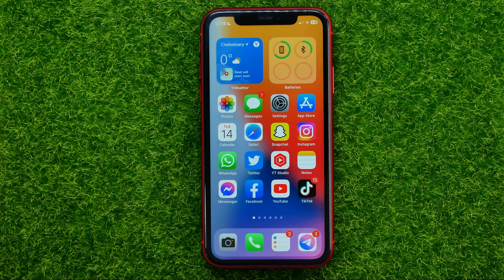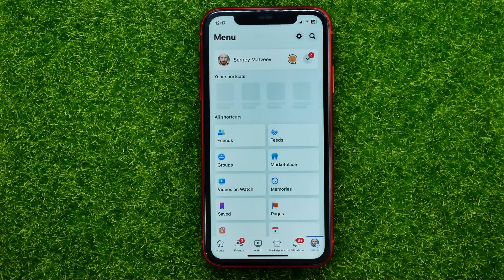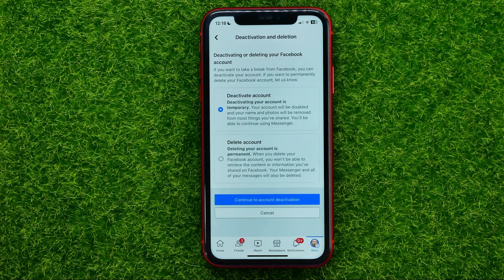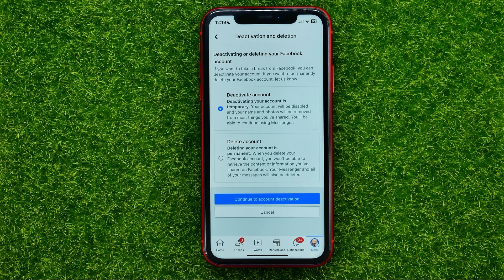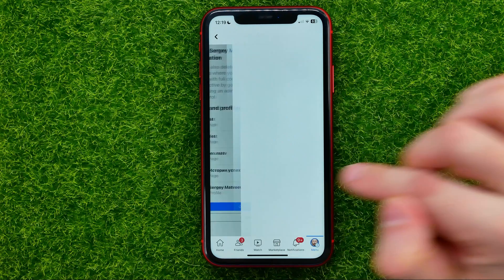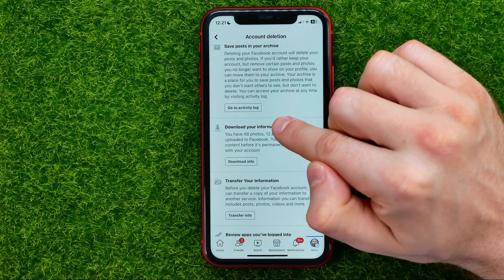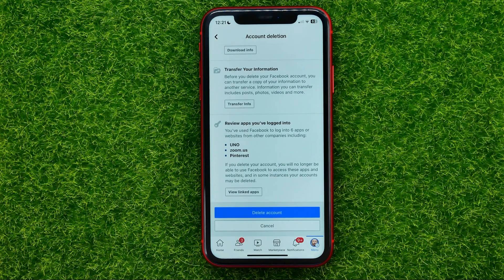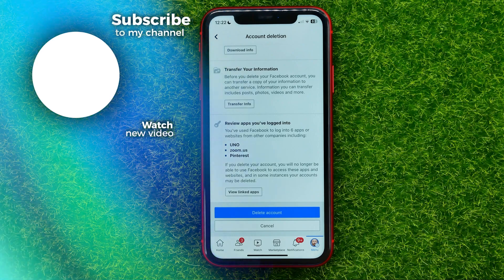How to Delete Facebook Account Permanently (2023)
If you are looking for a video about how to delete facebook account permanently, here it is!
In this video I will show you how to delete facebook account. Be sure to watch the video to the very end.
You will learn how to delete fb account. That's easy and simple to do from your phone.

00:00 - Intro
00:23 - How to delete facebook account permanently